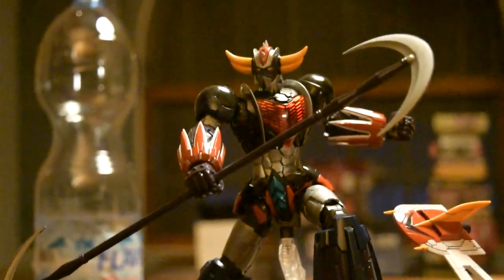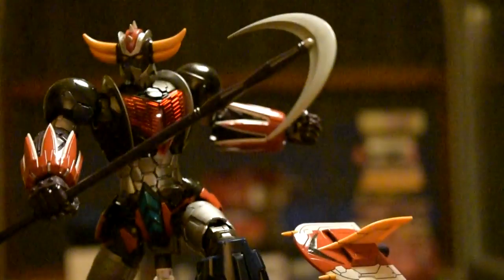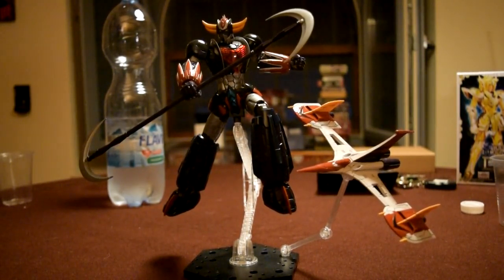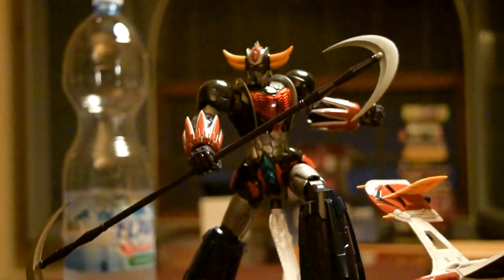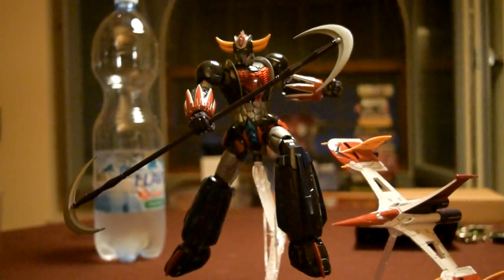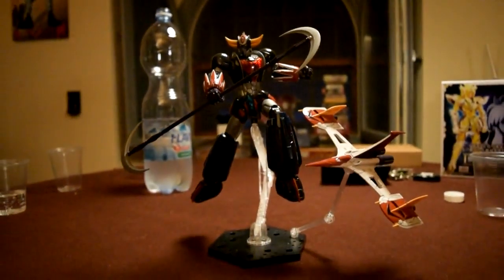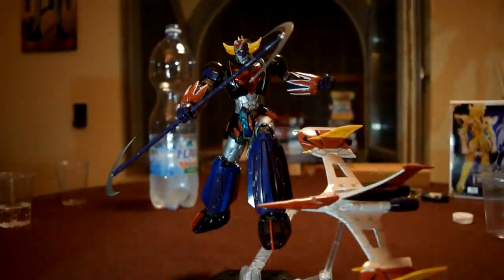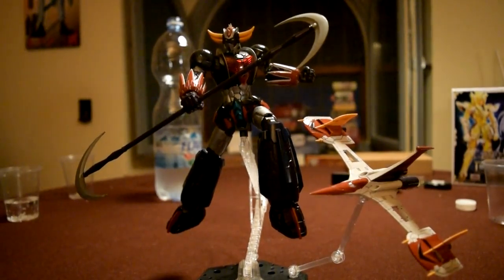recensione Grendizer Infinitism HG